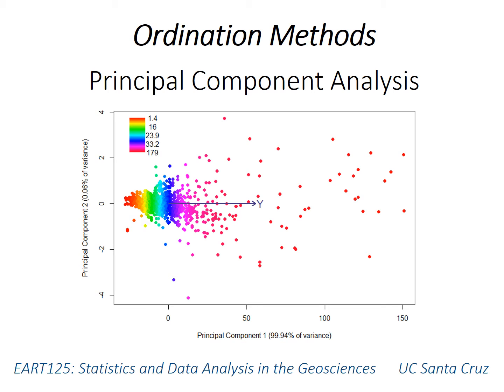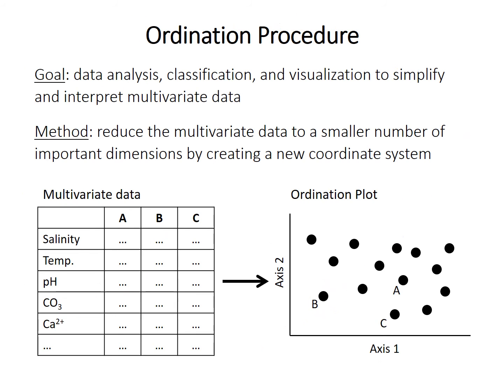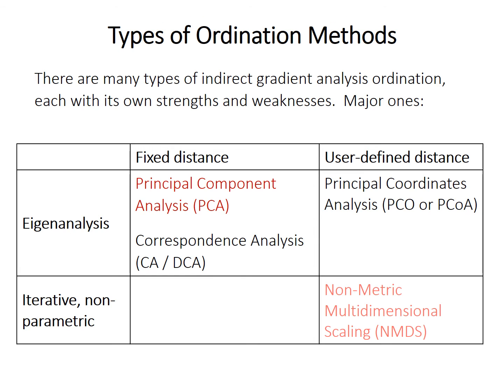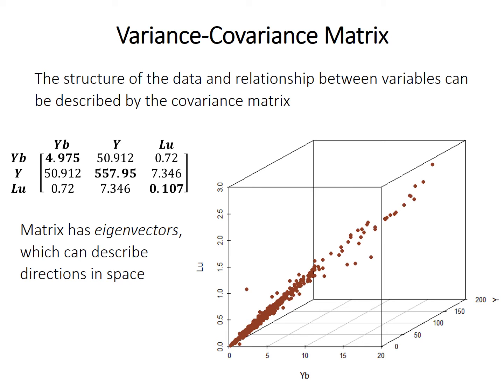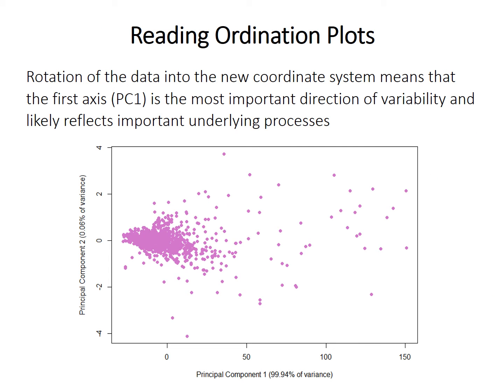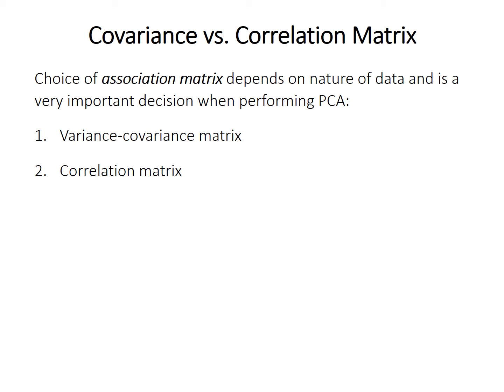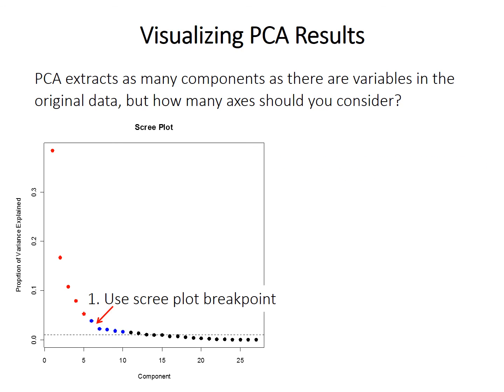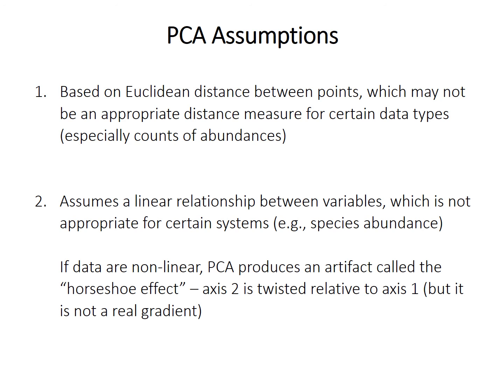28: Principal Component Analysis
Background, assumptions, and interpretation of Principal Component Analysis ordination (PCA). Choice of covariance vs. correlation association matrix.